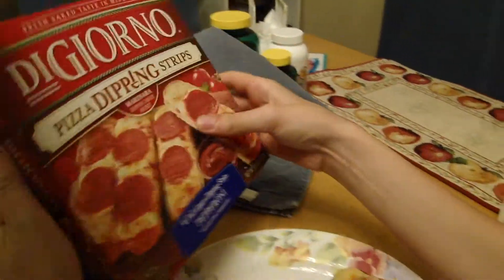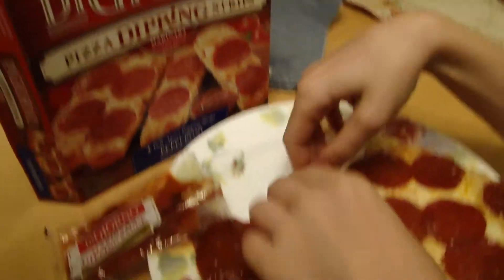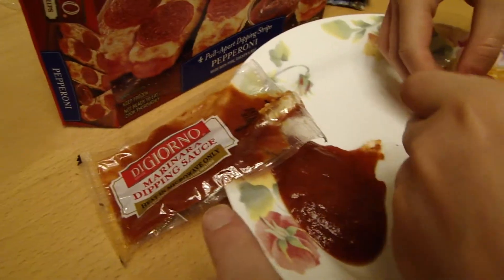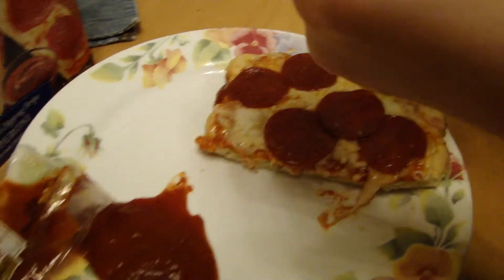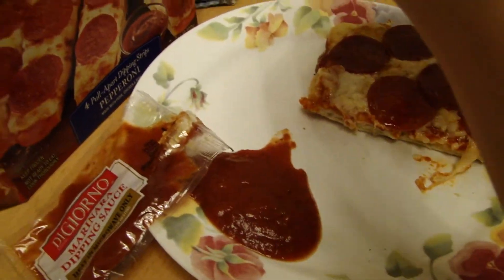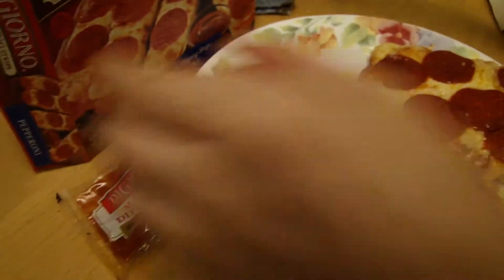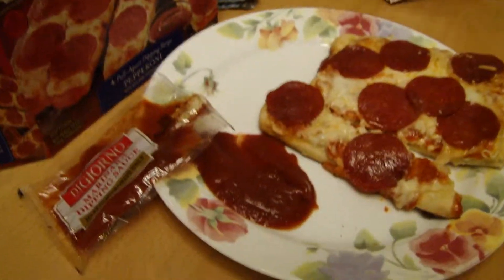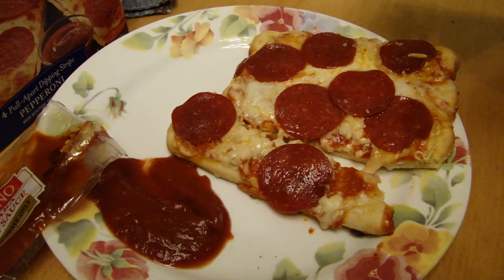Digiorno Pizza Dipping Strips Frozen Review